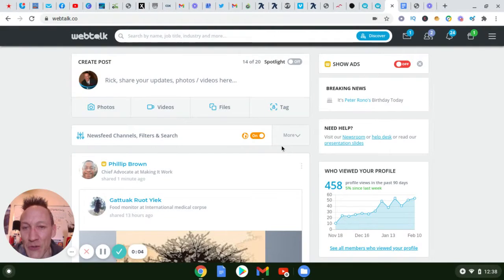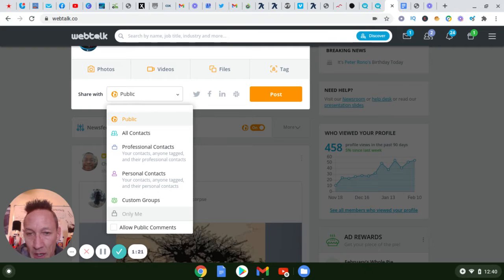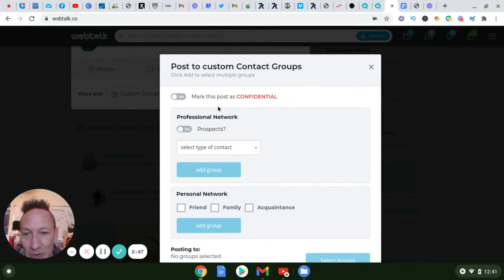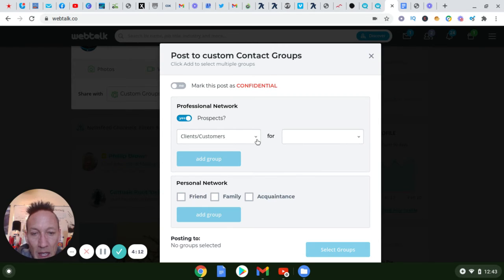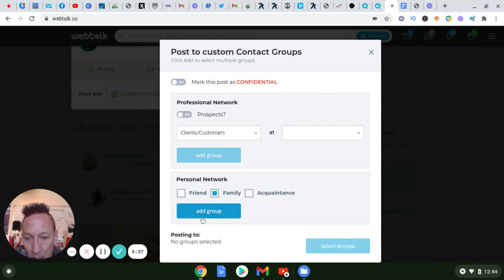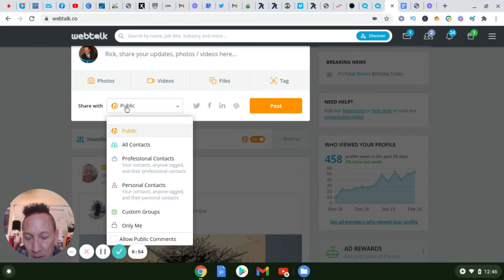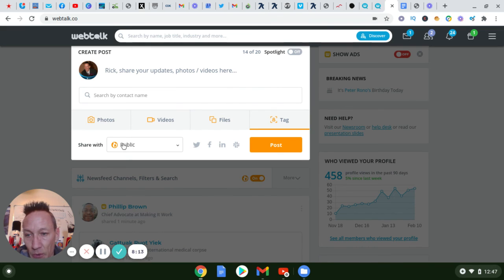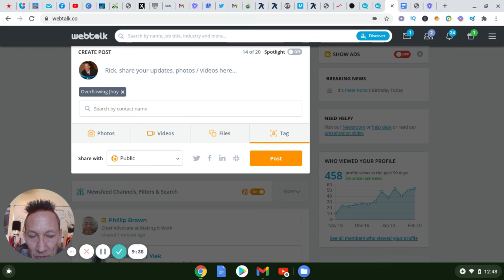How To Share A Post On Webtalk To Specific Contacts And Groups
In this video I share how to create a post on Webtalk that can be
shared and separated by specific contacts or groups.

How to post Public
How to post to Contacts Only
How to post to Professional Contacts
How to post to Family and Friends
How to mark something confidential

With webtalks contact management feature also known as SocialCRM™️ you can:
Assign your contacts to built-in personal and professional networks and groups, then add tags and notes that can help you find them later with the important information about them. You can also assign them to your inner or outer networks by giving them a value to see more or less from them

Webtalk's Unique Social Sharing posting feature combines Regular social media posting with features similar to emails.  No other social media site allows you to control who sees your posts like Webtalk Does.

Webtalk is a combination of Facebook and LinkedIn - However Webtalk unlike those platforms allows you to earn passively for every action you take on Social Media - the real way Social Media should be!

If you are not a member of Webtalk yet and someone shared this video with you, please get back to the person who shared the video and sign up under their link.
If you viewed this video through a search on YouTube and you are not a member visit

7K Metals - How to Save in Gold And Silver

7 Steps To Freedom (Free program that shares a step by step
game plan to creating the lifestyle you have always dreamed of -100% free